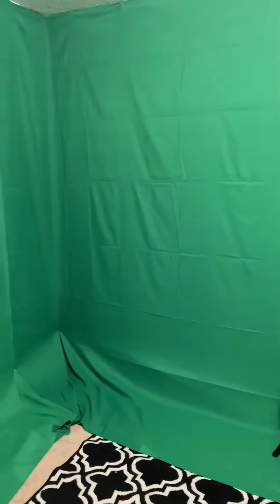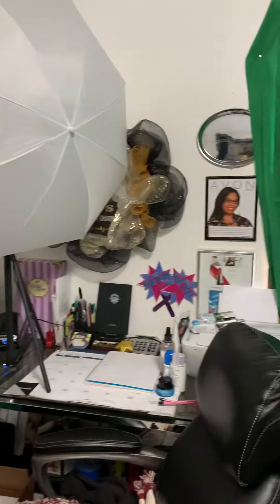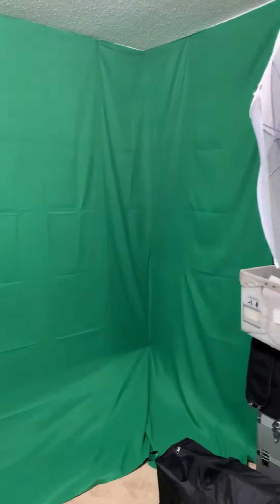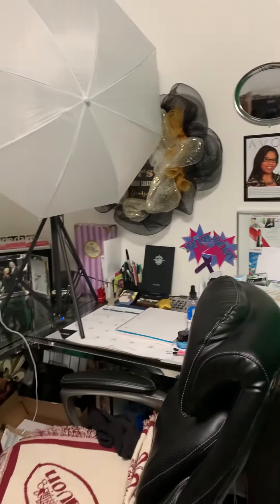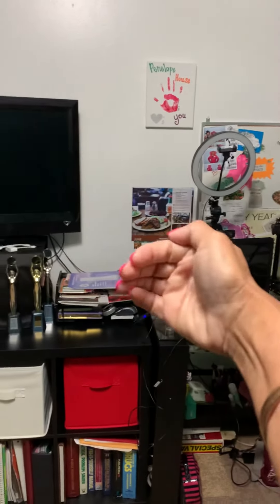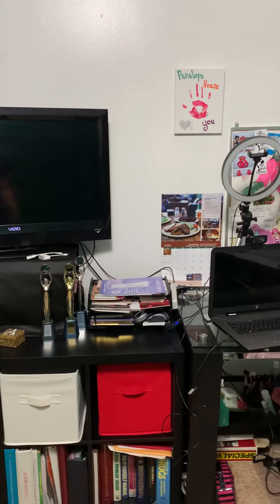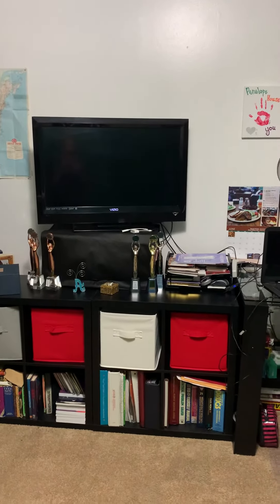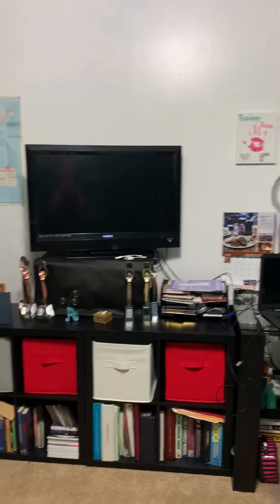Tour of my office and studio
I wanted an area to easily make videos using a choma key green acreen. The screen itself was cumbersome and had to be moved a lot. I rearranged my office prior to starting my business communication class. Little did I know, I would be making videos for class assignments. It worked out great!